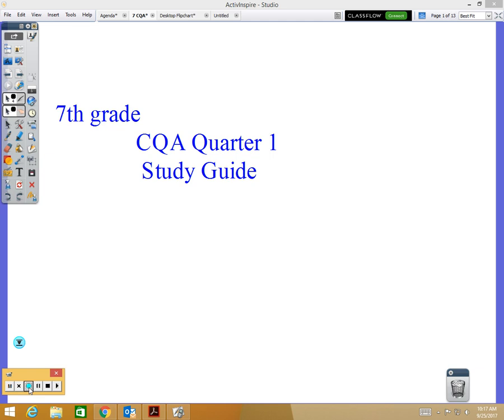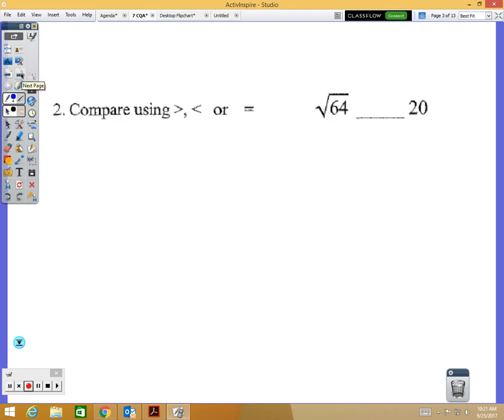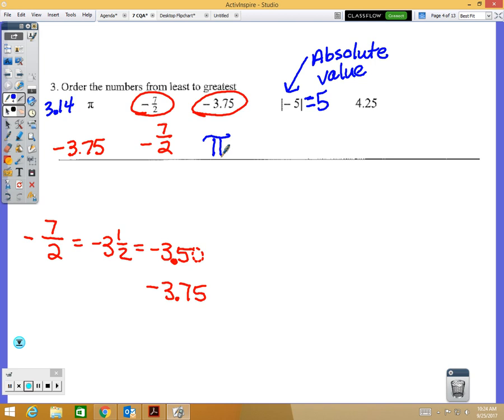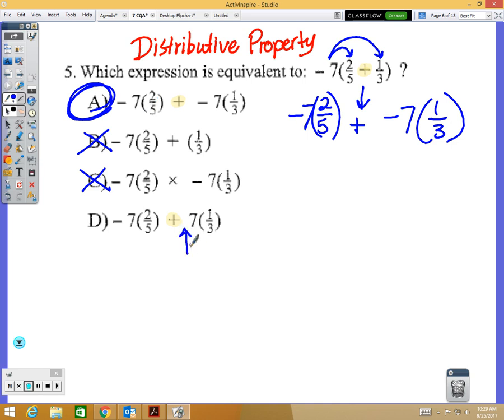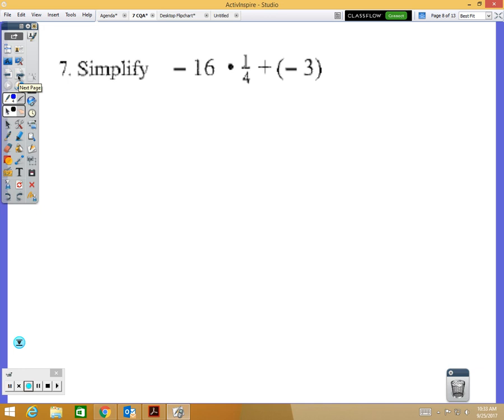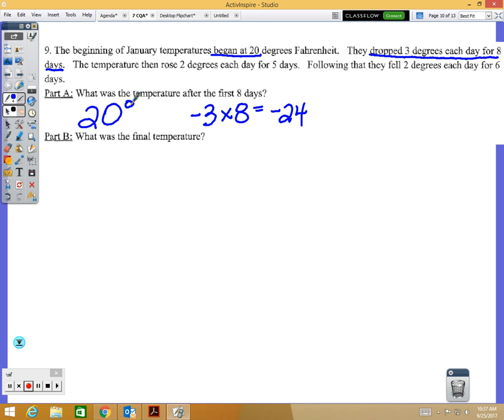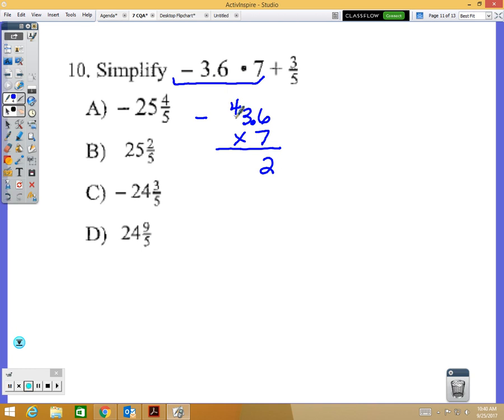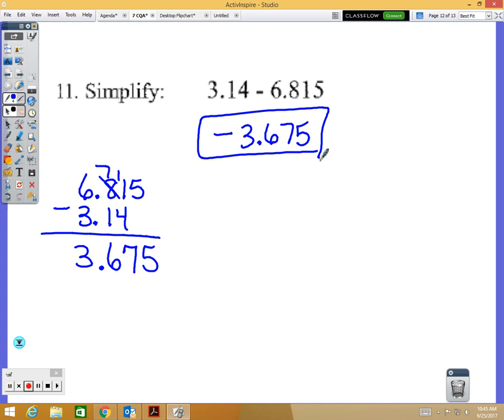Mon 9 25 17 Study Guide CQA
7th grade level Study Guide for the CQA